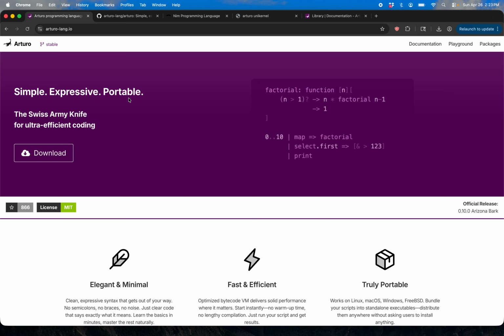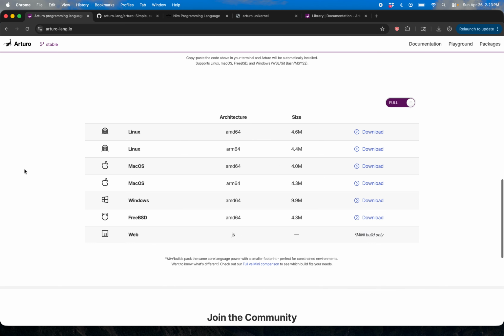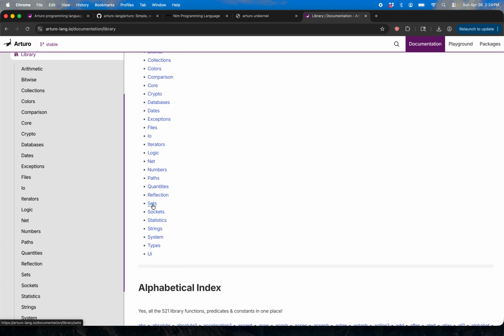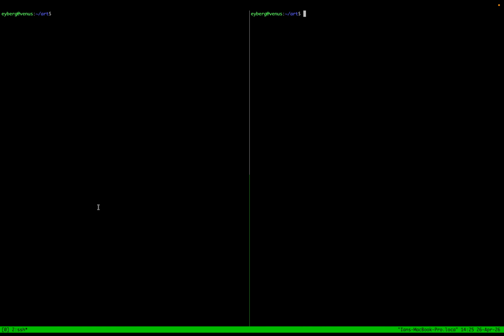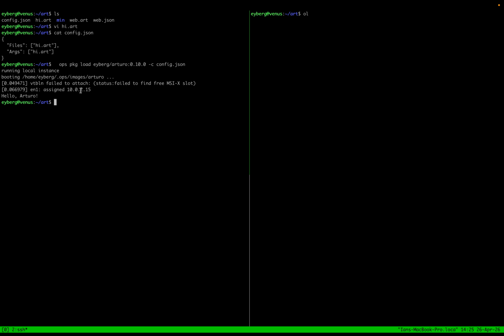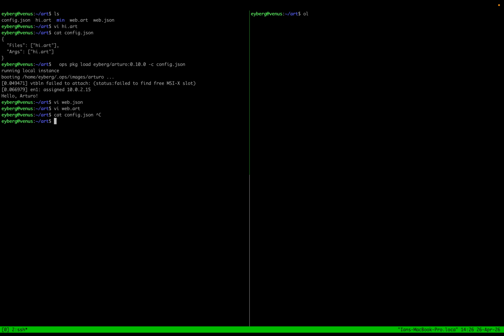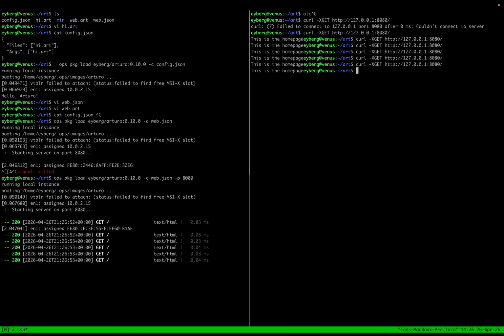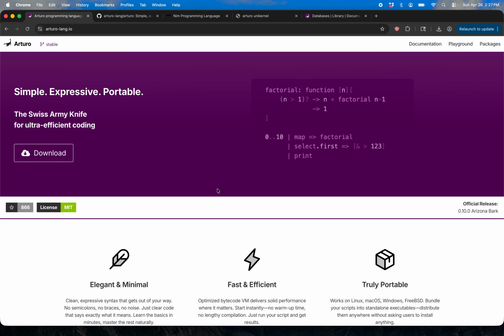[Unikernel Application Spotlight] Arturo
In this video we check out the swiss army knife language, Arturo.